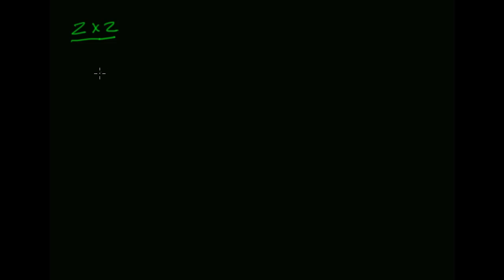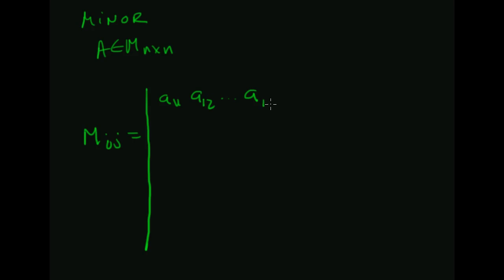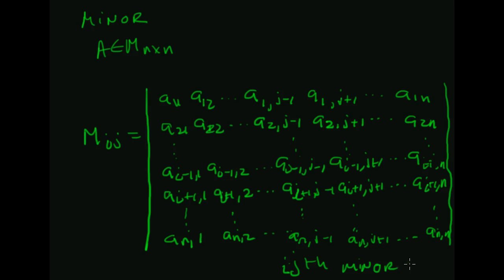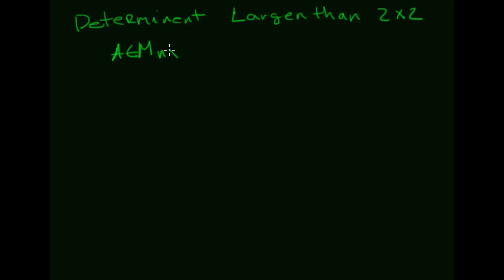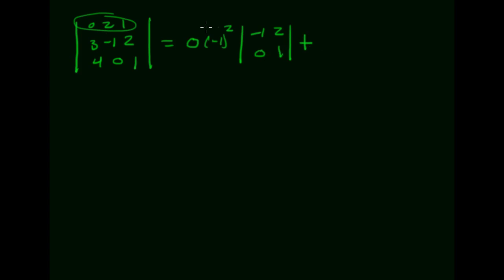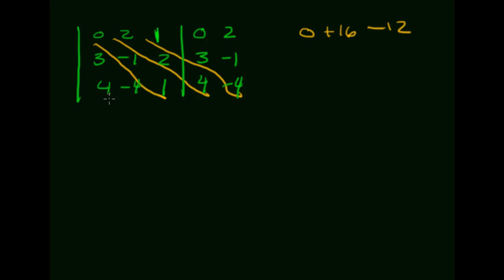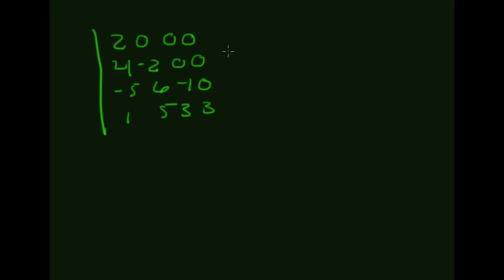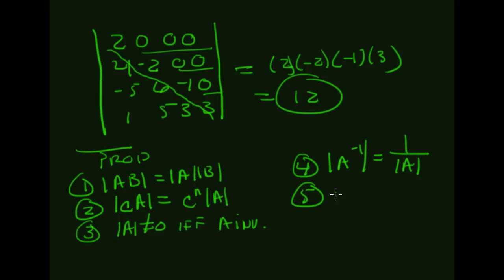Determinants of Matrices